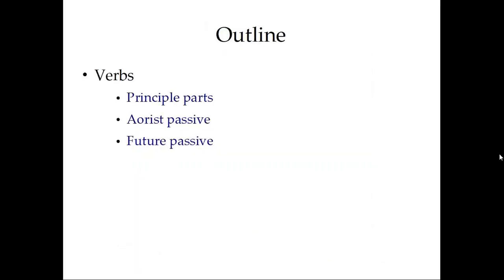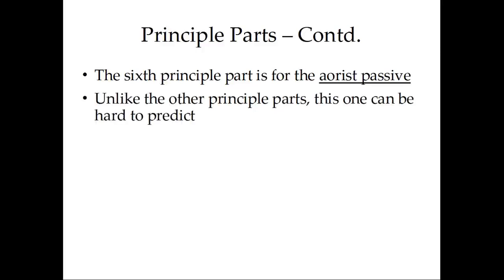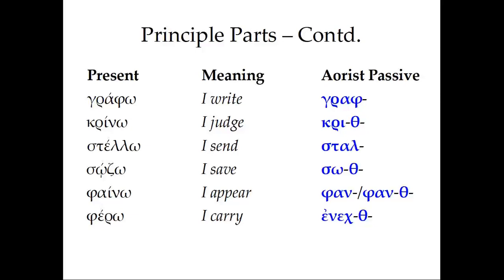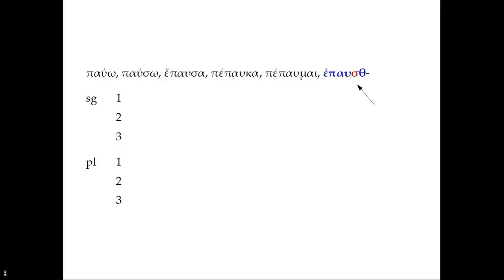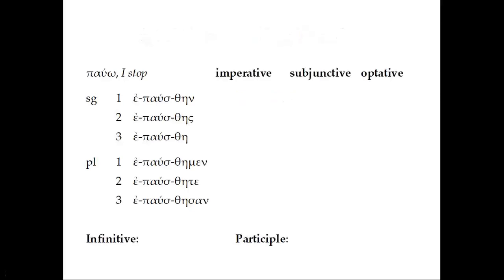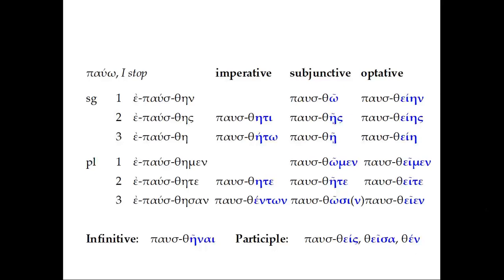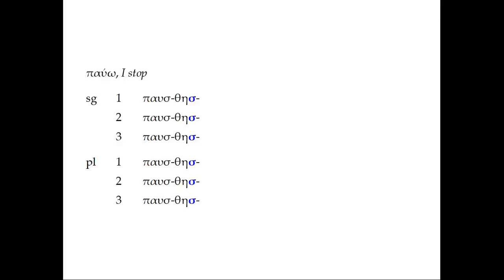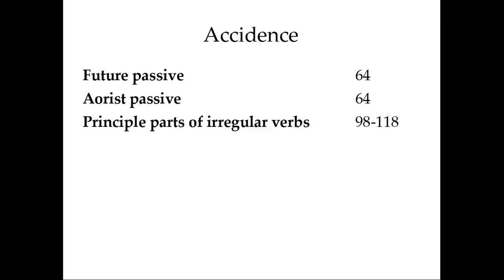Günther Zuntz - Lehrgang - Lesson 43 Grammar